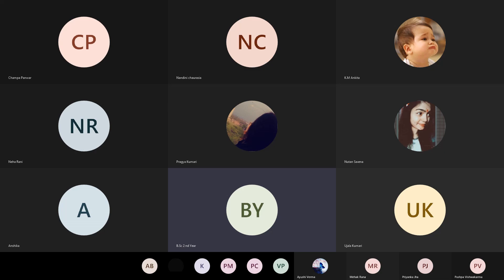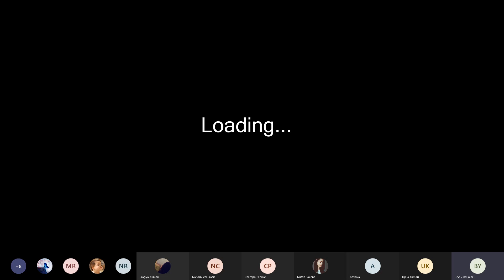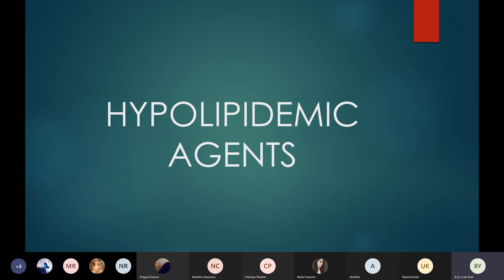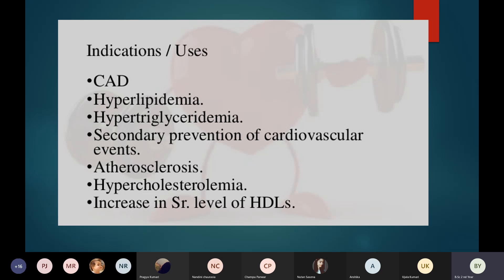Topic- Hypolipidemic agent | Class- B.Sc 2nd year | Metro College of Nursing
Description: These agents are administered in patients with atherosclerosis and stroke